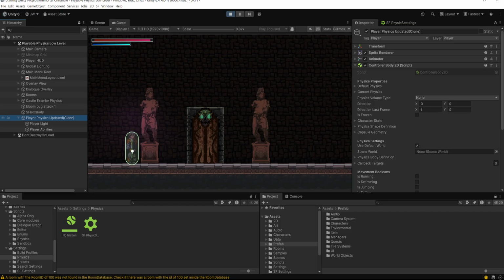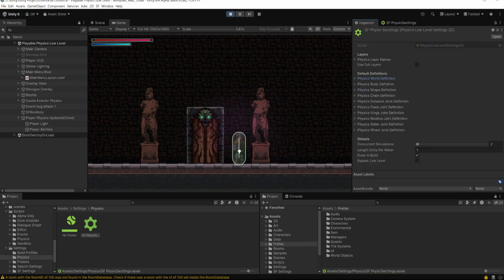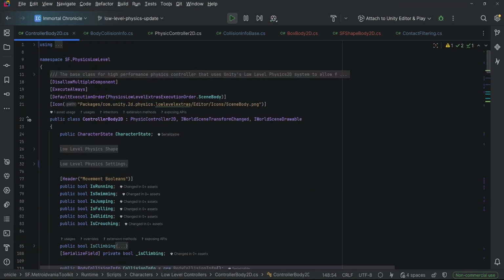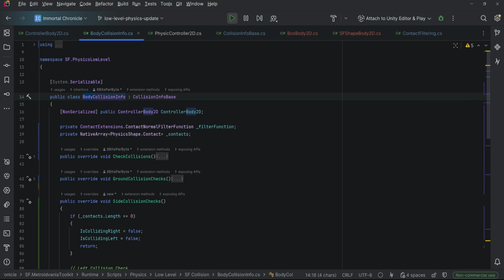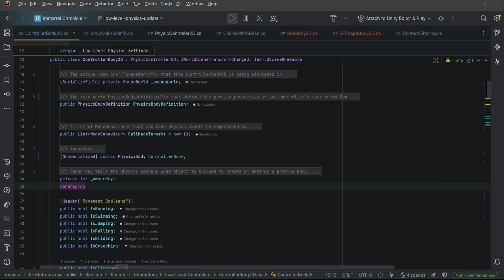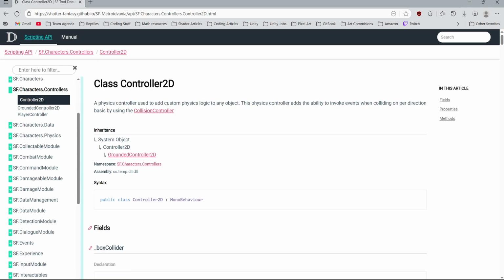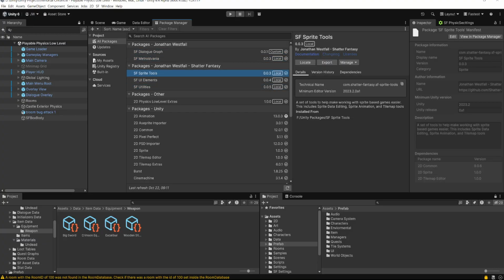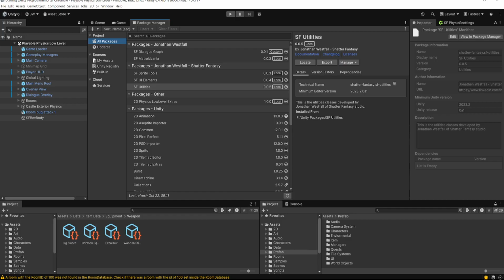Channel Update And Unity 6.3 Low Level Physics Metroidvania Package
Special thanks to Melv May and Hersh Bansal for making this stuff possible.
Melv May works on Unity's 2D Physics side of the engine. Hersh Bansal and his fellow developers worked on making World Space and Shader support for the UI Toolkit.

I will be updating the manual and API documentation for the GitHub projects and than updating the description with a link when the packages are somewhat stable and ready.

The tutorials are going to be released in Novemeber. Was waiting on Unity 6.3 to stablize for API changes, so the tutorial videos won't be off for the UI Toolkit and Render Graph.

Starting with the World Space UI tutorials for creating a scan system like Metroid Prime 1 and also a x-ray system using Render Graph.